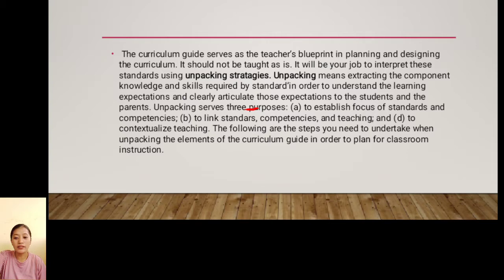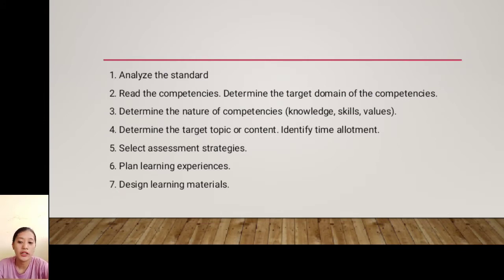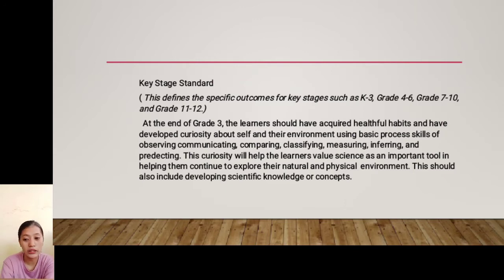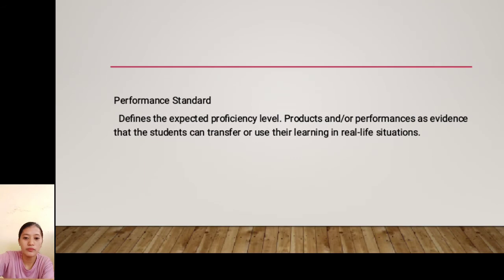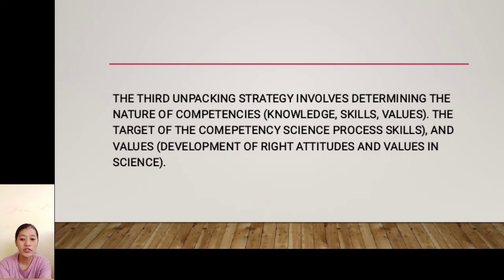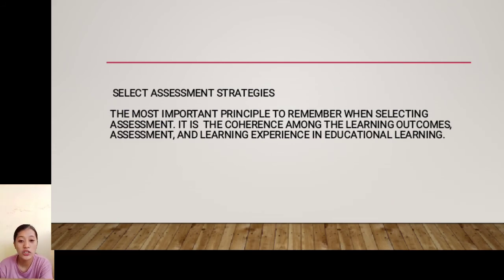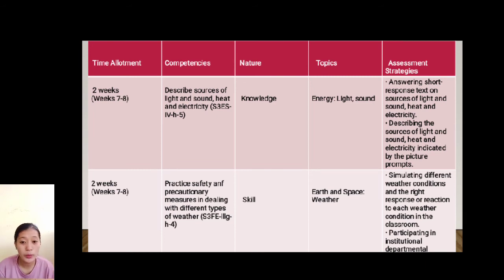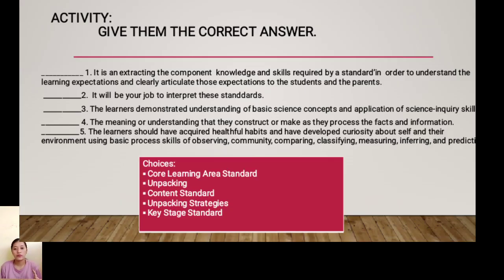LESSON:8 DEVELOPING INSTRUCTIONAL PLANS FOR ELEMENTARY SCIENCE- REAL, ANGELINE BEED 2-A